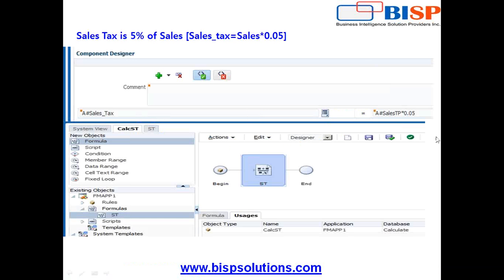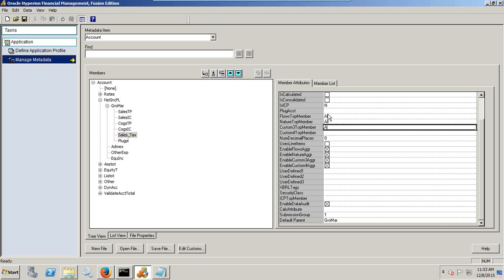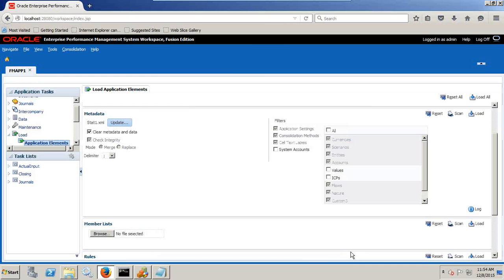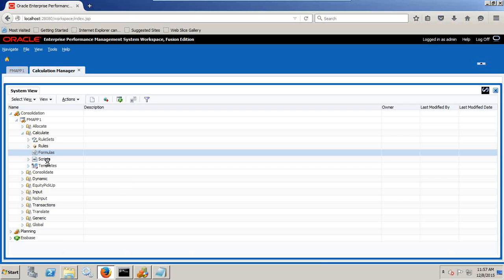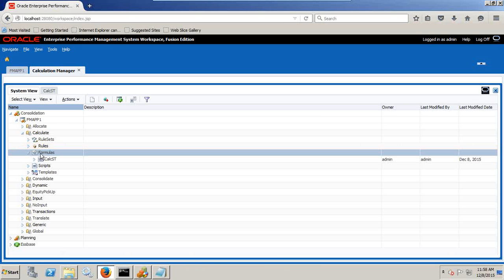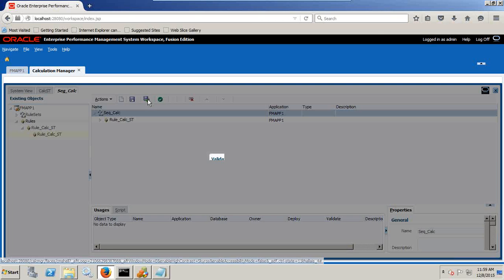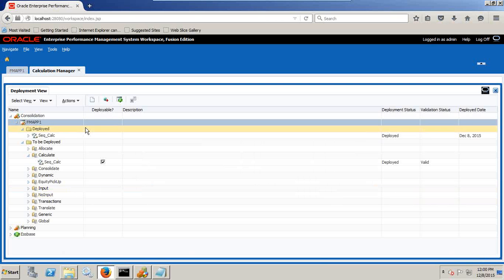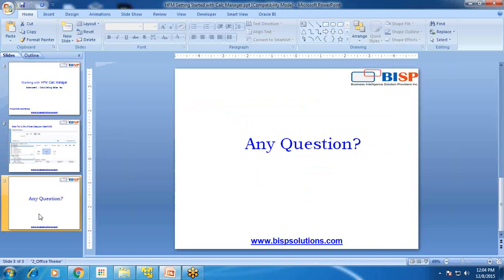HFM Rule Writing Part#1